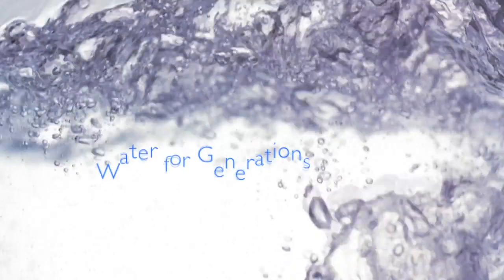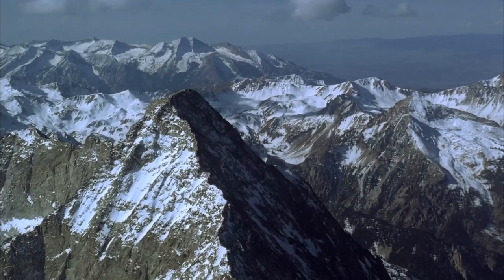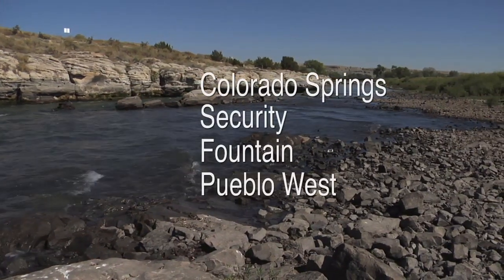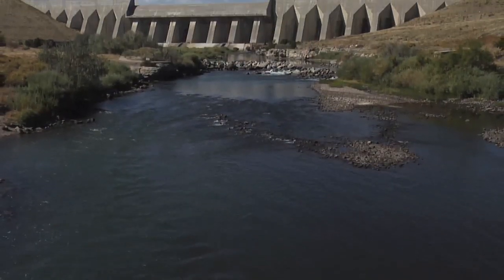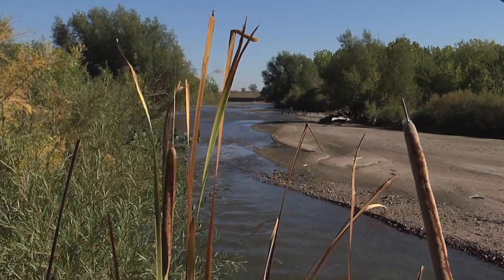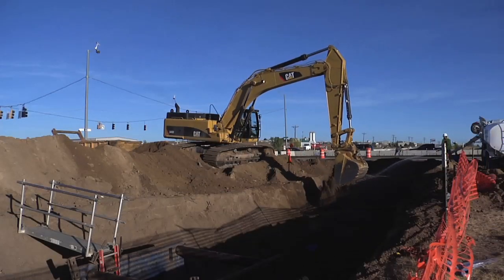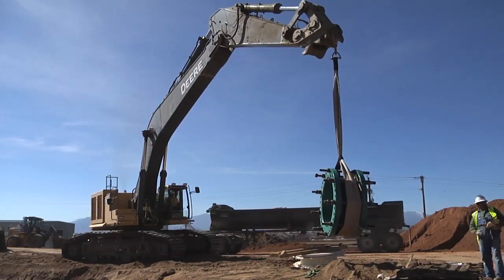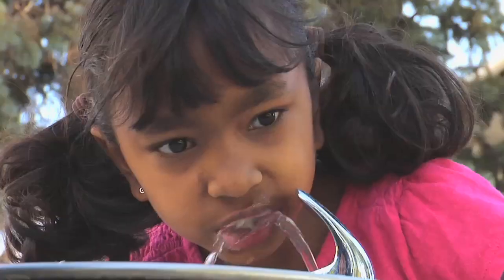Southern Delivery System - Water for Generations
Colorado Springs Utilities officials talk about the history of water in Colorado Springs and the importance of building a new delivery system now, including environmental impacts, public participation, economic benefits and more.